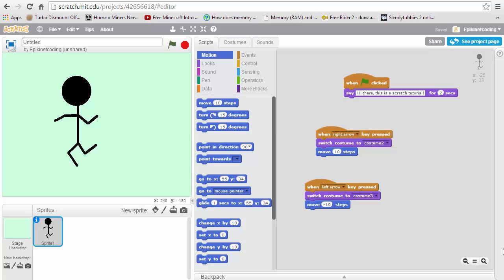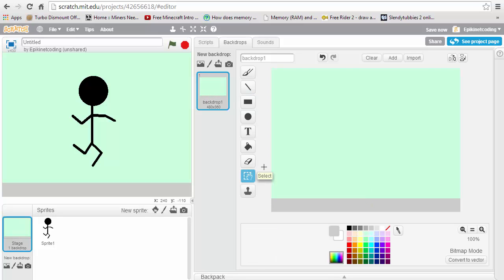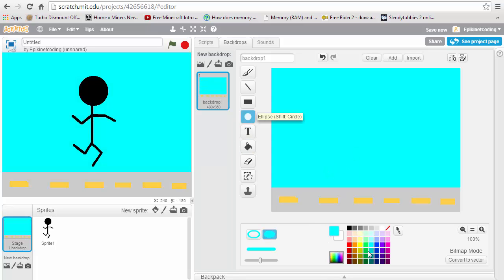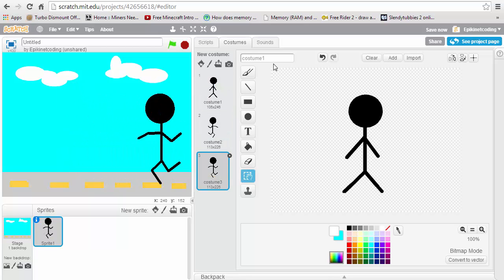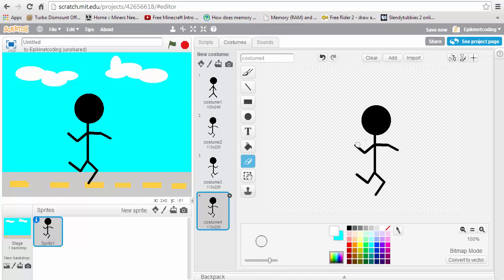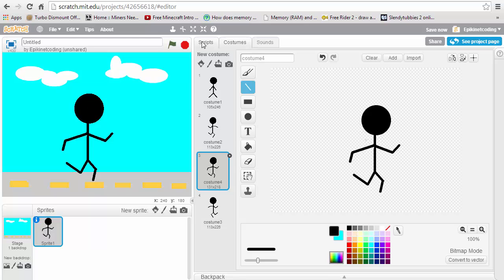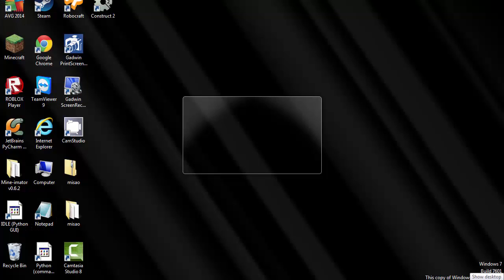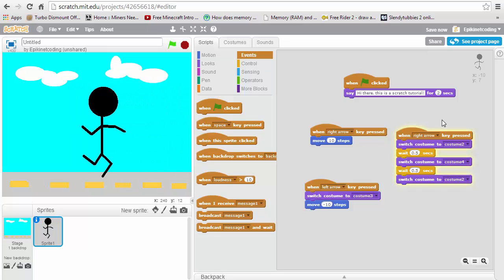Scratch Tutorial, Episode 2- Animation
The website is Scratch.mit.edu.
Make a free acount anyday anytime.